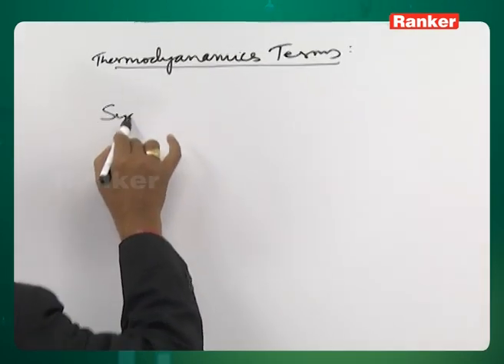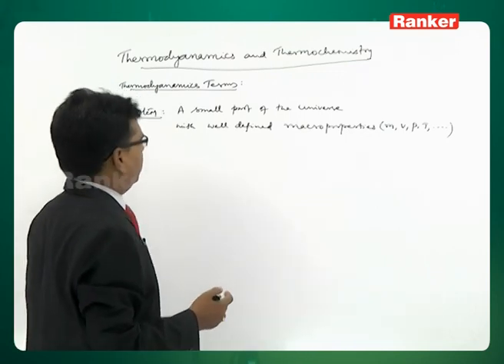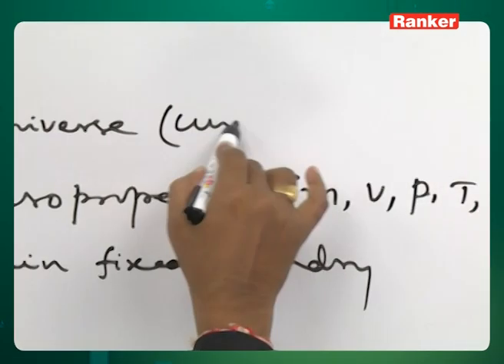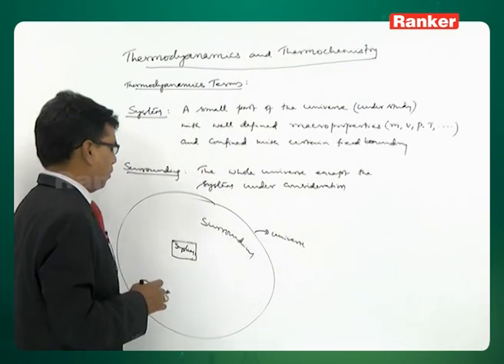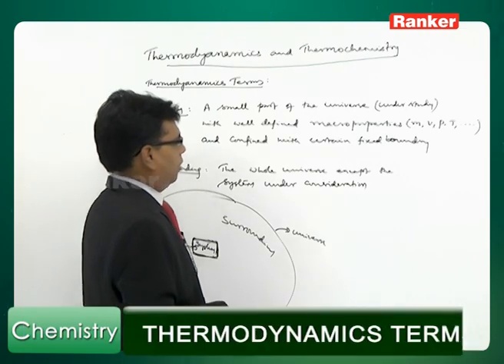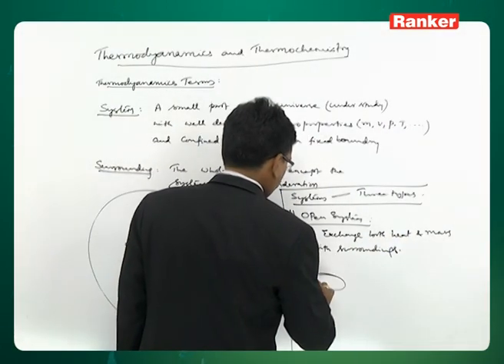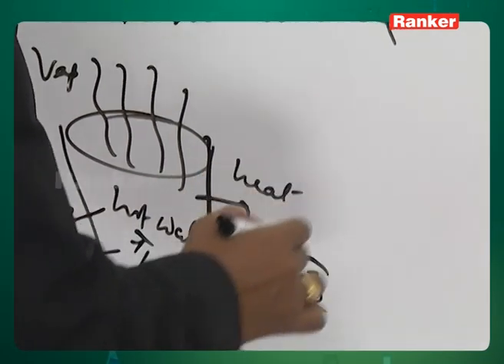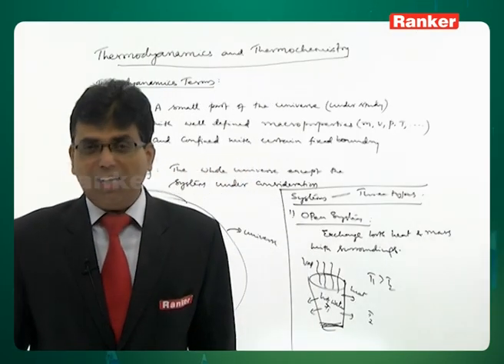CHEMISTRY thermodynamics terms 24 06 2015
This lecture video primarily deals with the Chemical Thermodynamics (Thermodynamics Terms) which is enclosed with Chemistry and is briefly explained by Dr. V.V.S Rama Krishna Sir

RankersLearning # Chemical Thermodynamics # Thermodynamics Terms # Chemistry